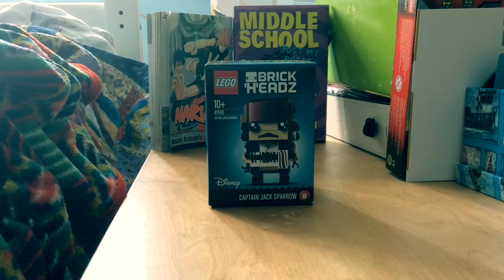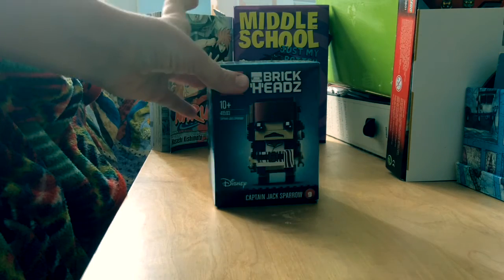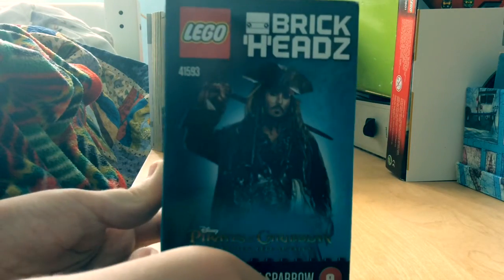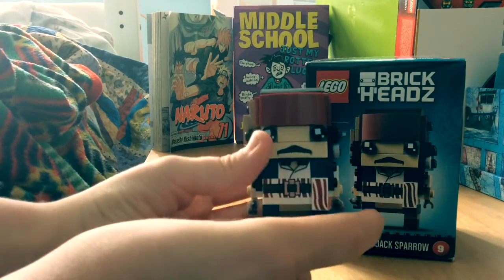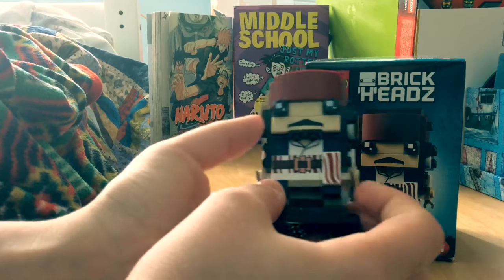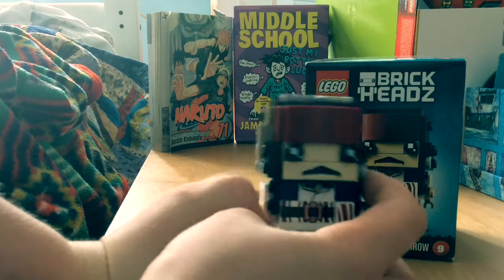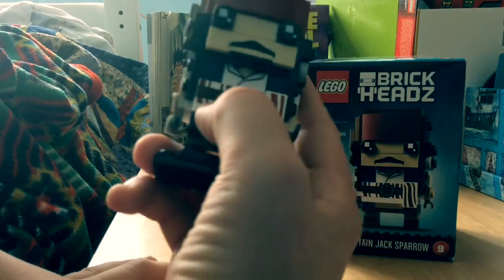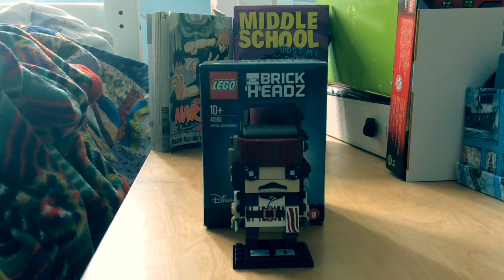LEGO Captain Jack Sparrow Brickhead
Hi! Because my channel is family friendly, I actively monitor the comment section for abuse. Thanks for reading and enjoy the video!